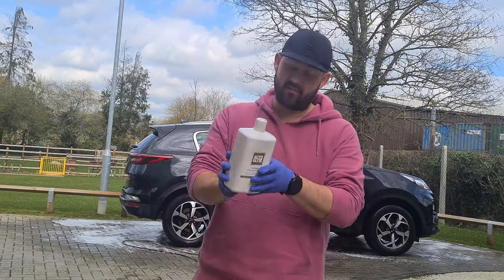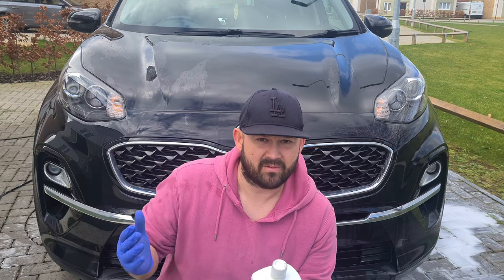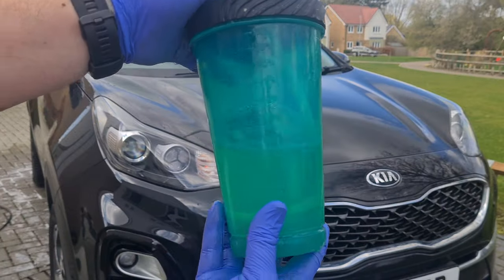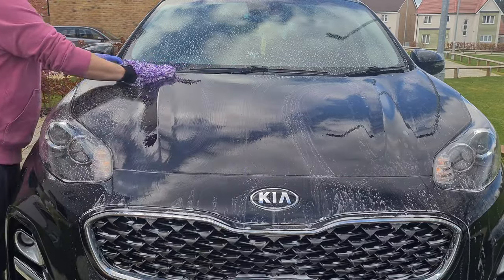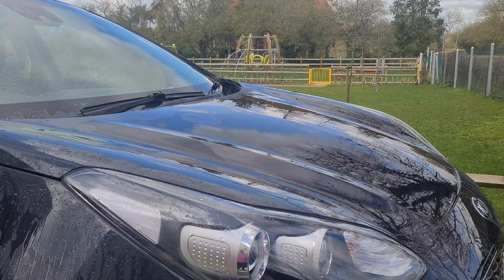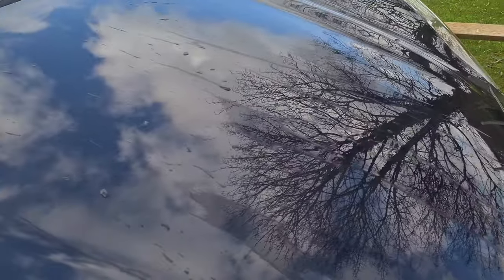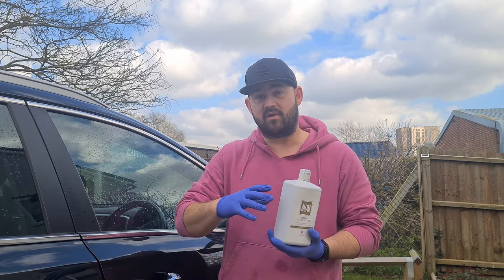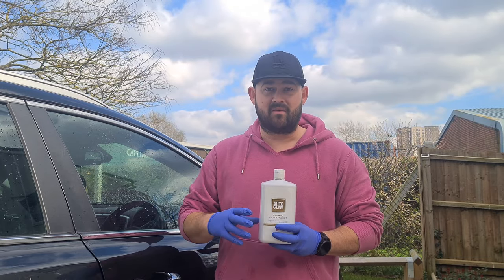Autoglym New Ceramic Wash & Protect Tested - How To Get The Best Results?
Autoglym New Ceramic Wash & Protect Testing - How To Get Best Results?  In this video i will be testing out Autoglym Ceramic Wash & Protect Shampoo for 2024! I have been lucky enough to be involved with the research team looking into new products. Part of there research was done at my home, where they watched my clean process and talked about products i used. Now they have two new products, which have come from this research and as a thank you i received them to try for myself.

TCB - ''Taking Care of Business''
The JNLT Channel